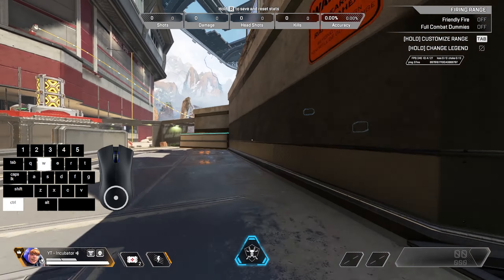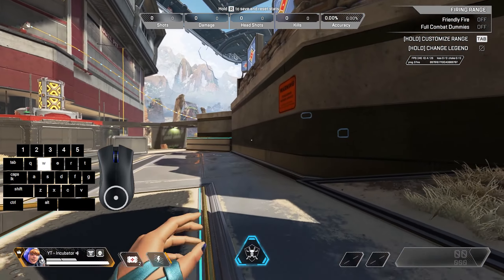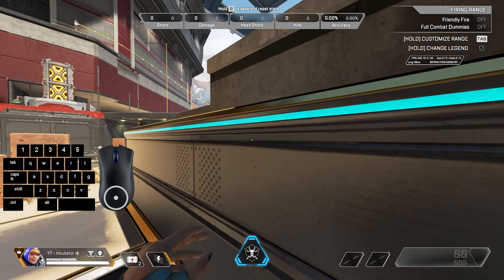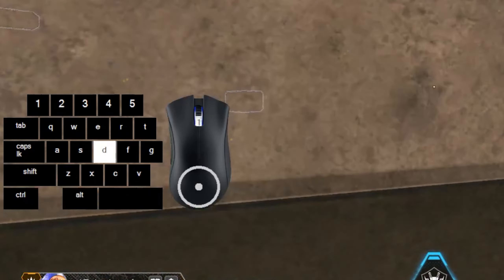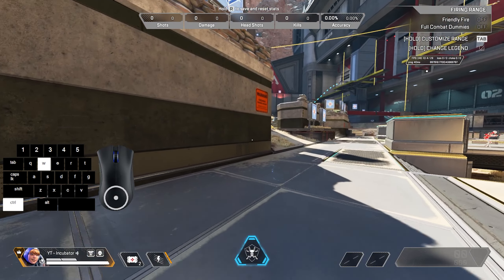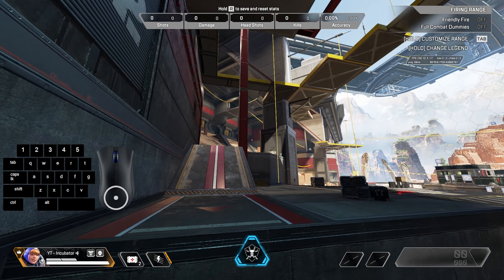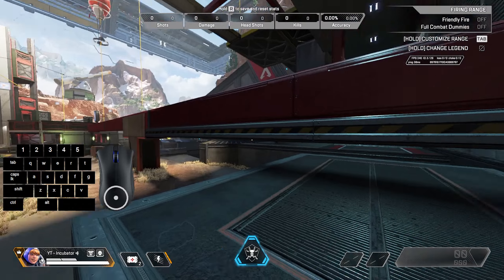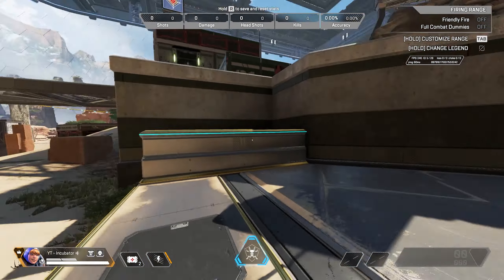How To Wall Jump (With Key Inputs) | Movement Guide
We continue the movement journey and move onto wall jumping (wall bouncing). In this video I go over regular wall jumping, horizontal wall jumping, tap strafing into a wall jump, tap strafing out of a wall jump, and combining them. I make sure to get straight to the point and took out as much fluff as I could. I hope you like and enjoy this style of video.

There's still many other wall jumps such as jumping off of smaller objects and fatigue jumping, but we'll cover those in their own video.

Video Contents:
0:00 - Intro and settings
0:13 - Basic Wall Jump
0:31 - Horizontal Wall Jump
1:09 - Tap Strafing Into a Wall Jump
1:26 - Tap Strafing Out of a Wall Jump
1:41 - Combining Them
1:51 - Where To Test Your Skill
2:11 - Outro